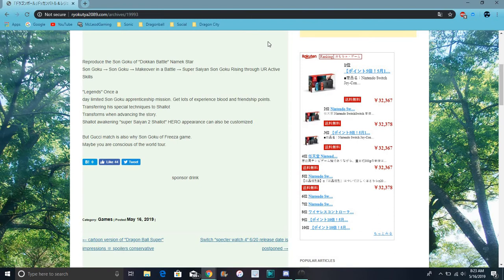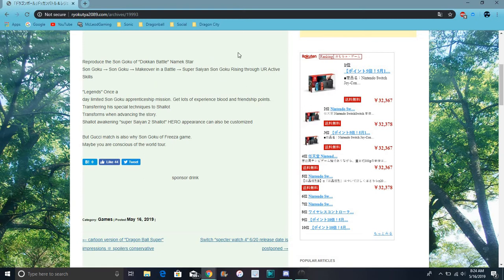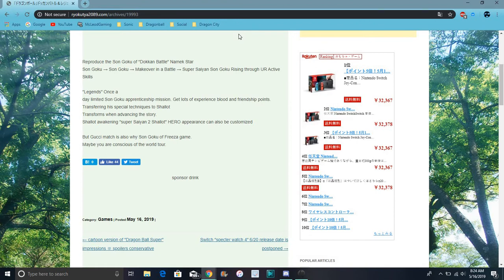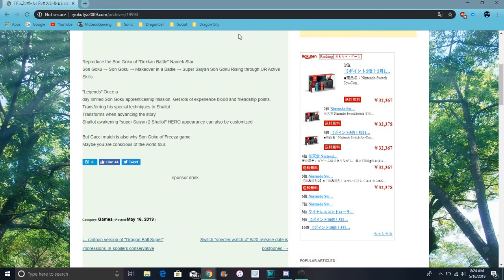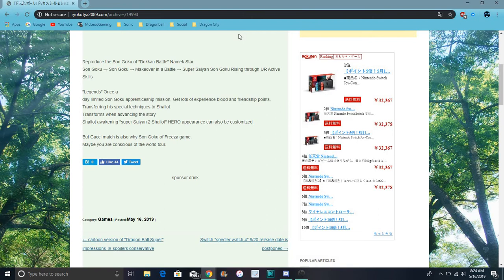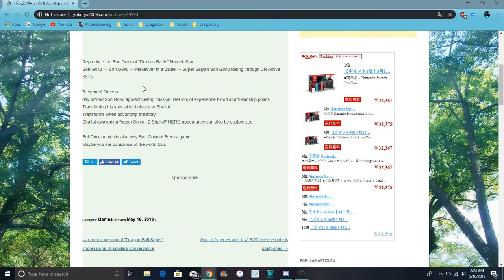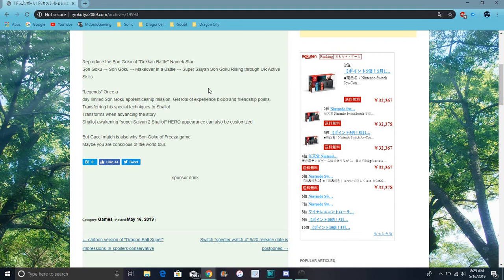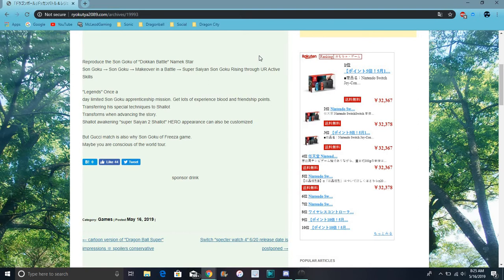New VJump Stuff ForActive Skill SS Goku & SS2 Shallot All Info DBZ Dokkan Battle & Legends